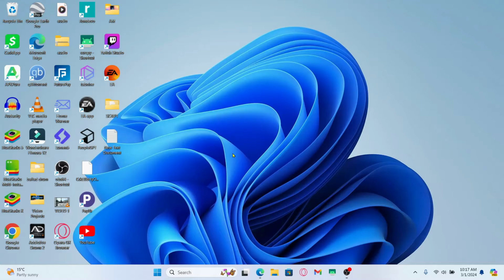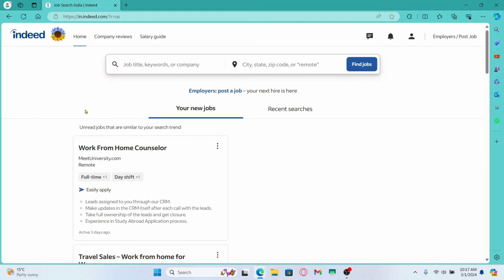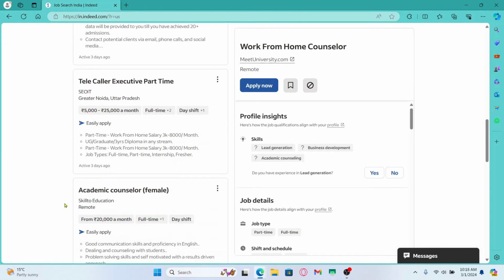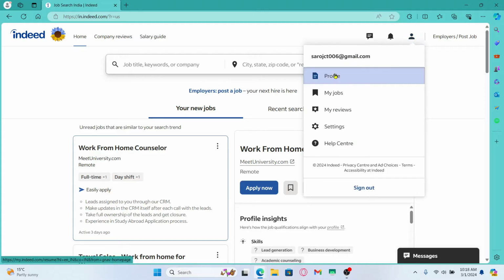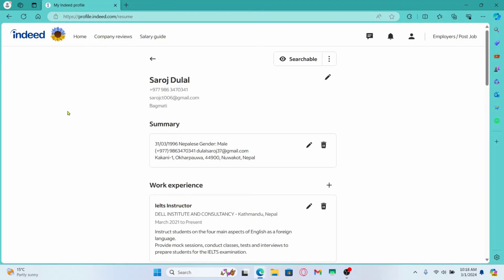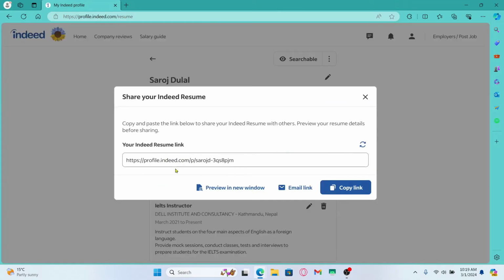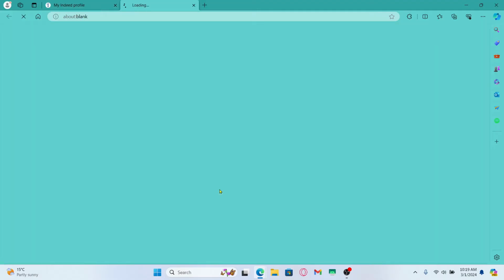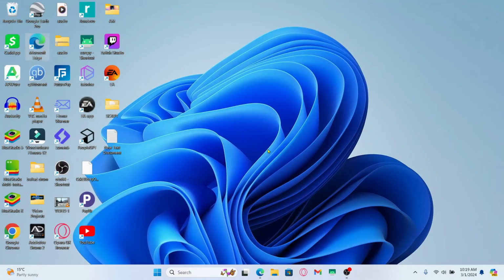How to Find Your Profile Link on Indeed? Discovering Your Indeed Profile Link on PC 2024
Ready to boost your career on Indeed? Learn the essential skill of finding and sharing your profile link with this step-by-step guide!
In this comprehensive tutorial, we'll walk you through the process of uncovering your unique Indeed profile link, making it easier than ever to showcase your professional brand to potential employers and connections.